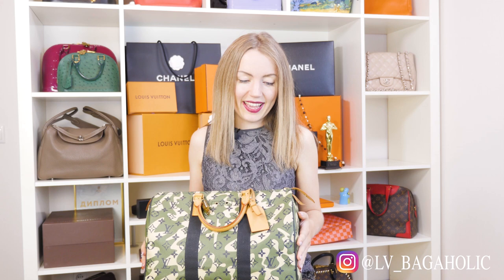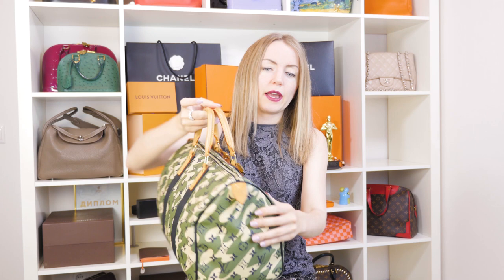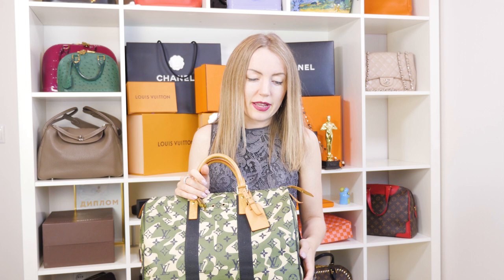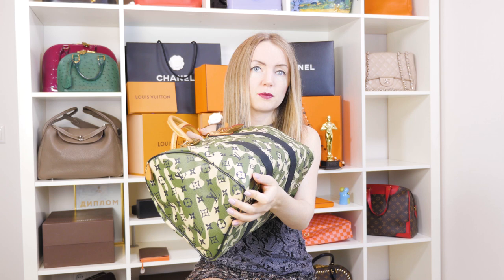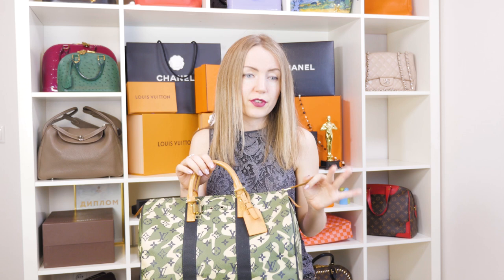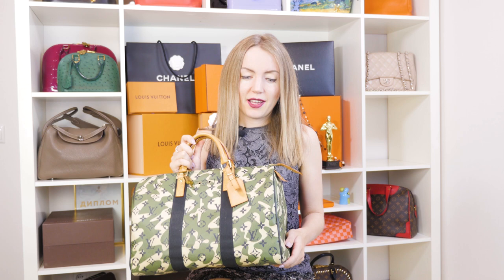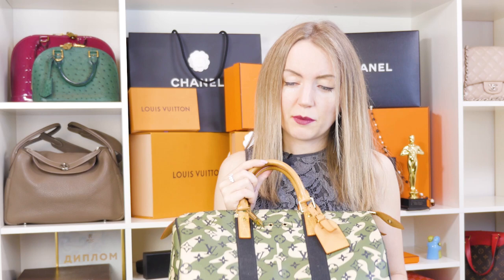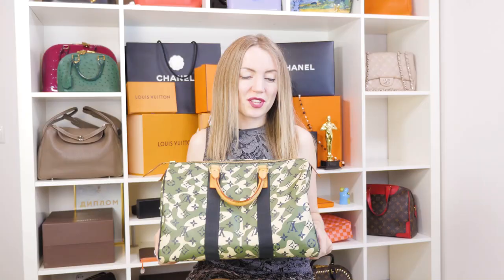Louis Vuitton Speedy Monogramouflage: Is It Worth It?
Here's the most wanted Louis Vuitton Limited Edition Speedy, a Speedy Monogramouflage. Produced in very limited quantities, this is the unicorn of every LV collector. This bag is discontinued and the price on the secondhand preloved luxury marketplaces is over $6,000. Is this canvas bag worth it?